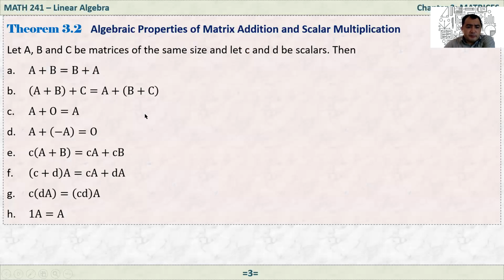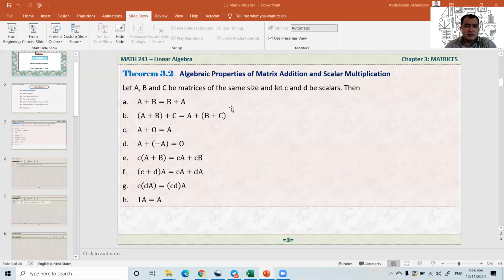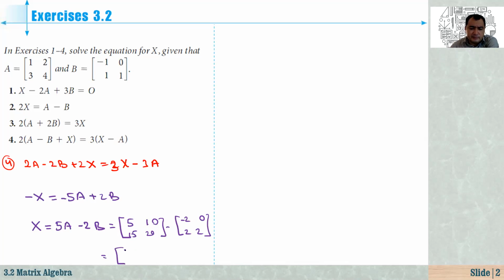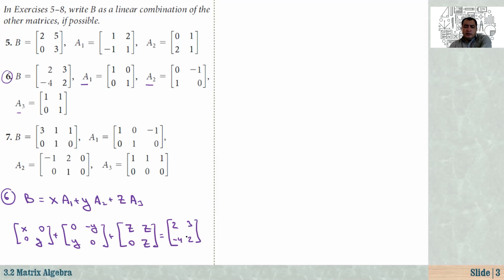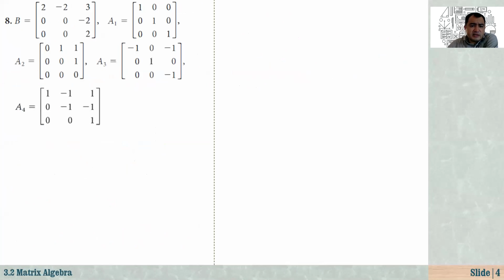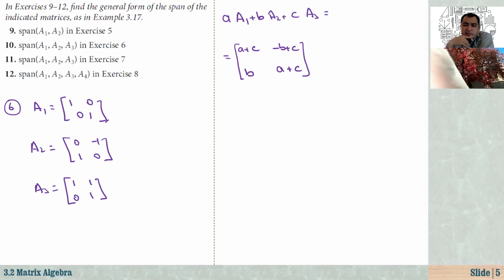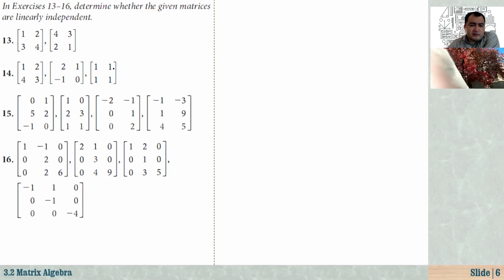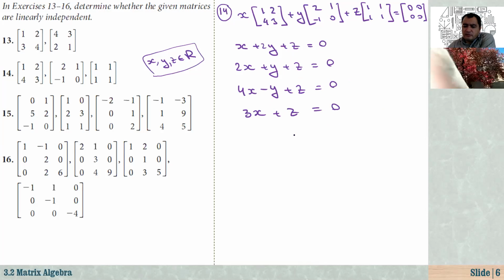Exercise 3.2 Matrix Algebra (Part A)